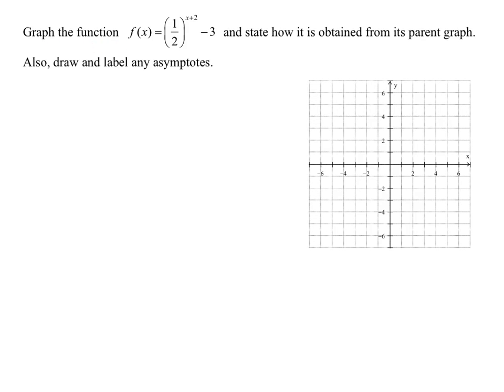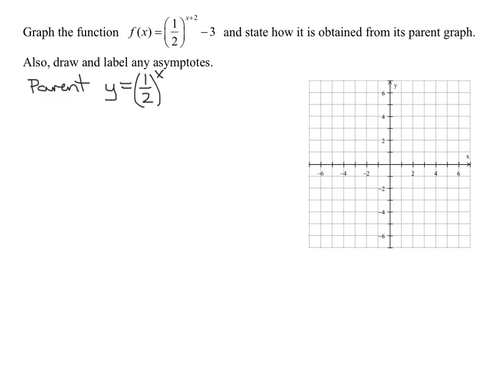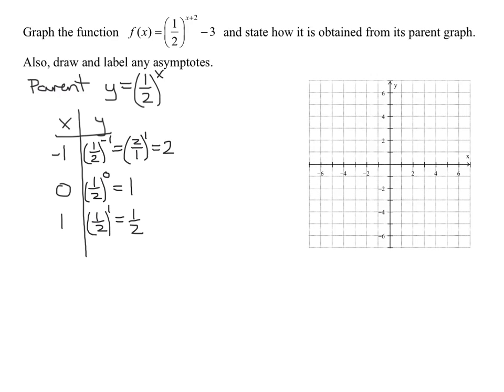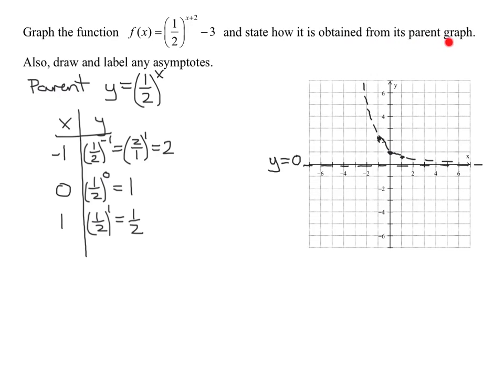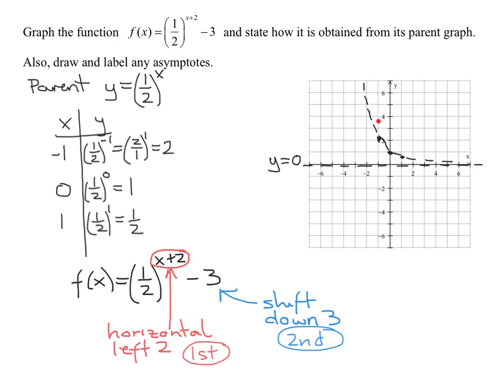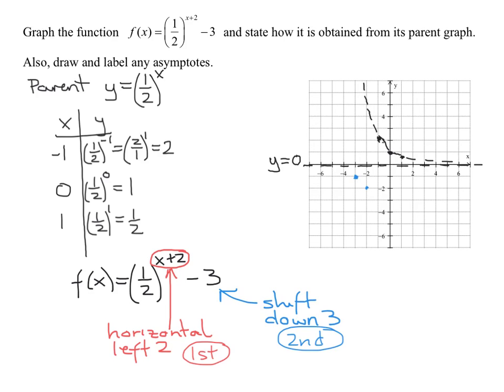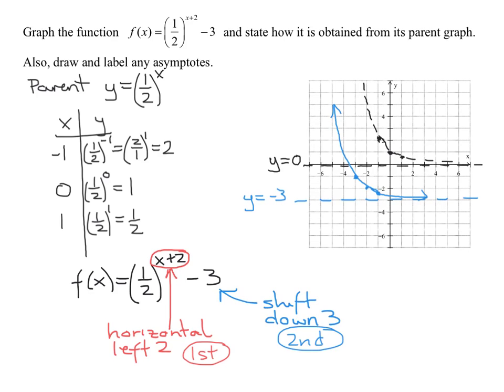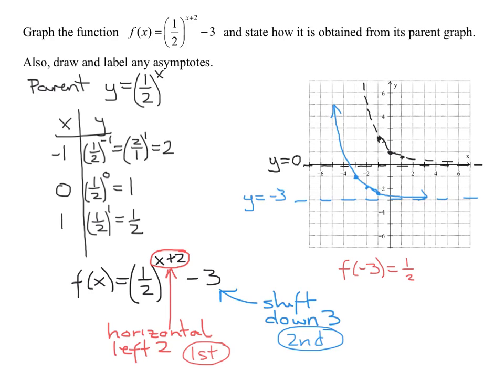Graph Exponential Function Using Transformations of Parent Graph y=(1/2)^x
The parent graph y=(1/2)^x, an exponential function,  is first graphed by plotting the points: (-1, 2), (0, 1), (1, 1/2) along with the horizontal asymptote y=0. The function f(x)=(1/2)^(x+2)-3 is obtained from the parent graph by first shifting it 2 units to the left and then three units down.  f(x) is then graphed along with its new asymptote.  Finally a check point at x=-3 is found.

Timestamps:
0:00 Introduction
0:25 Parent Graph y=(1/2)^x
2:25 Required Transformations
3:34 Graph f(x)
5:45 Check Point